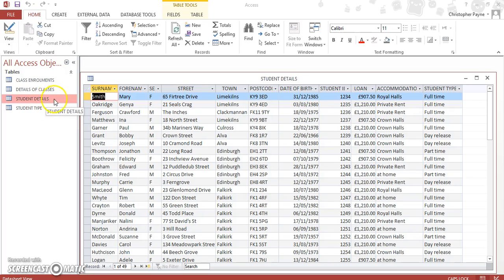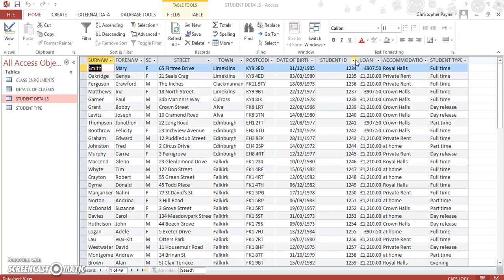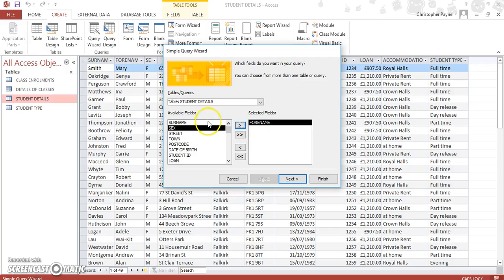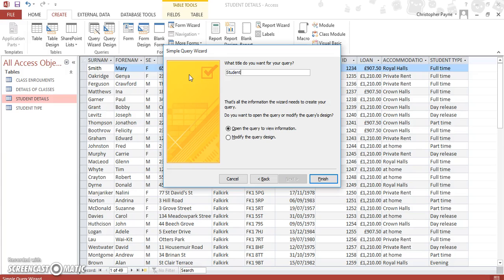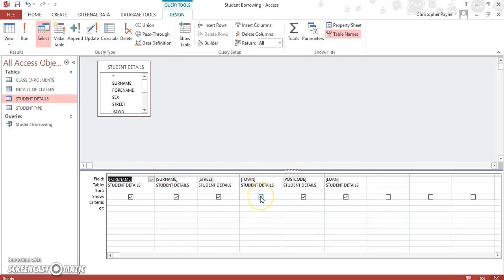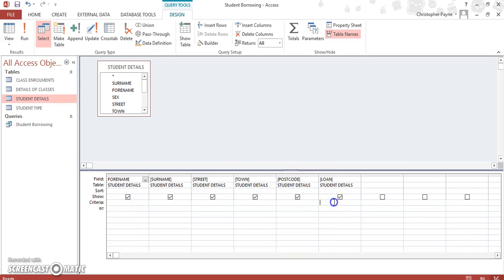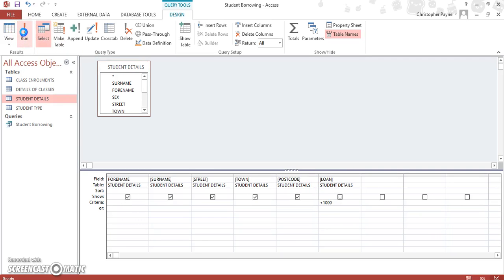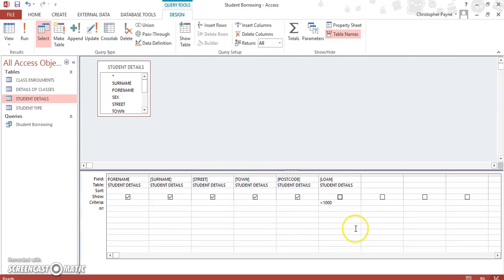Queries (Less than £)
Basic introduction to Query Operators